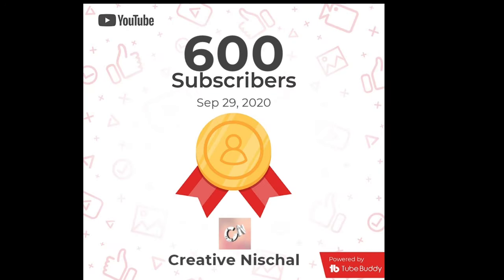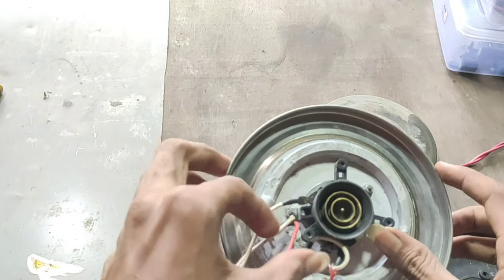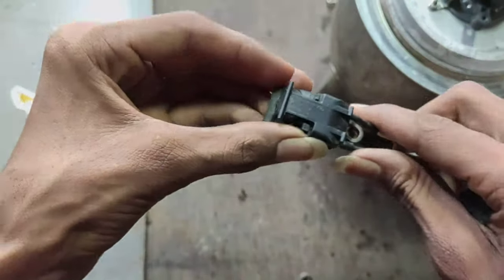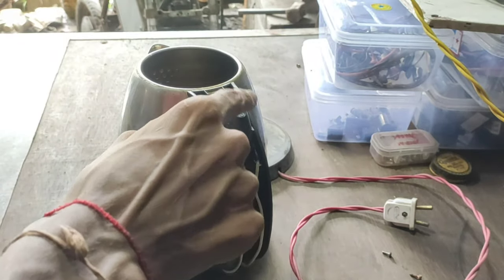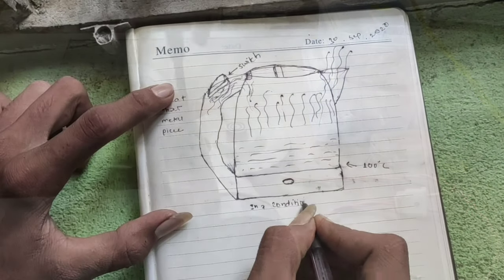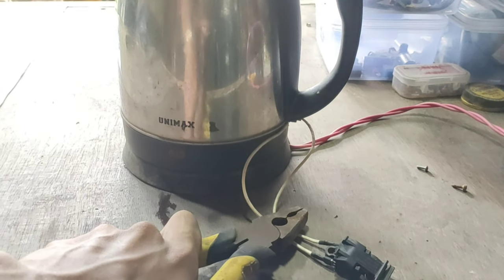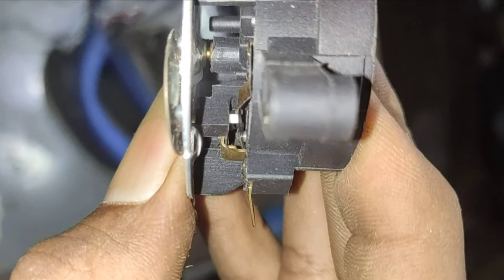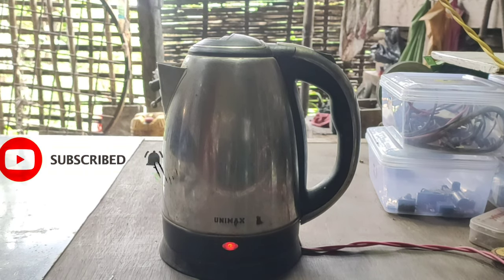How Electric water heating kettle works ??🤔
Its is quite amazing to see this 10$ electric water heating kettle turn off its power when
water starts boiling.

I was quite amazed to see it's simplicity and trick to make that magic happen..

its seems very complicated at first but believe me, you will also be amazed by the end if this video...